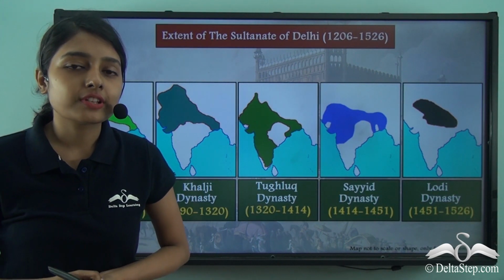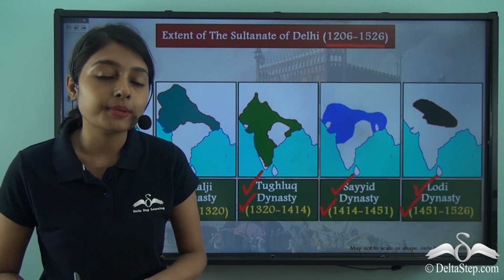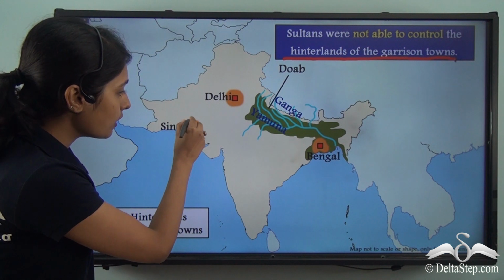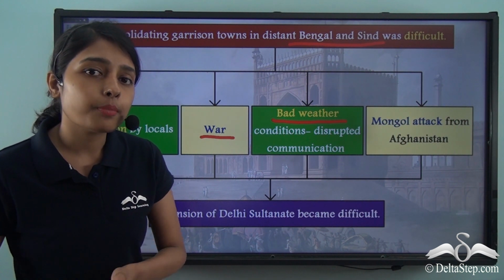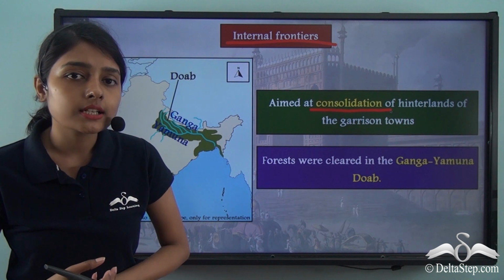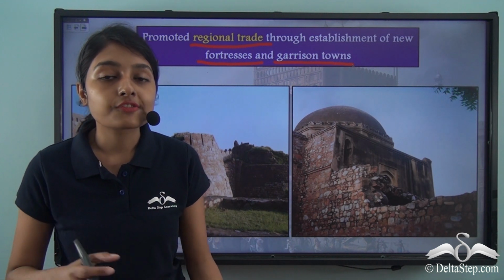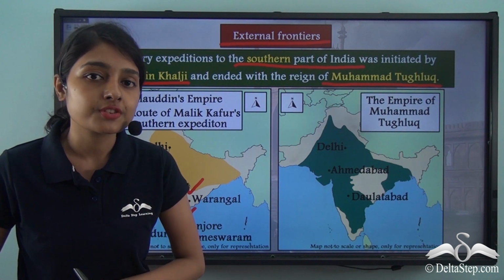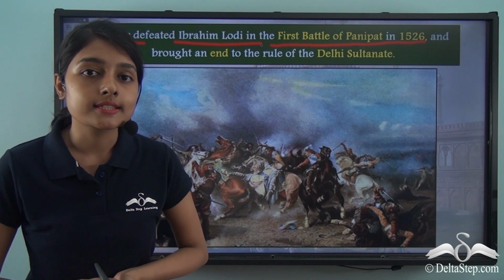The expansion of the Delhi Sultanate